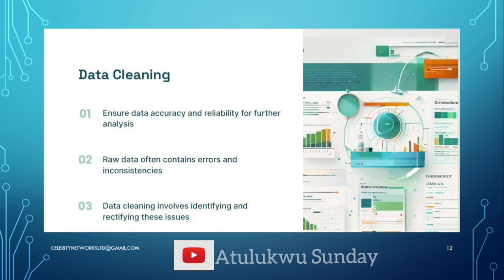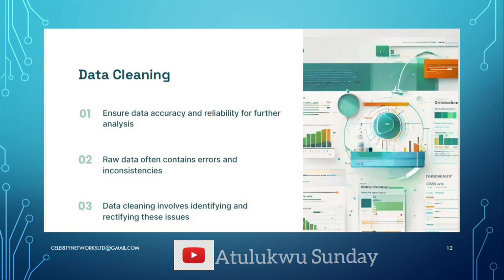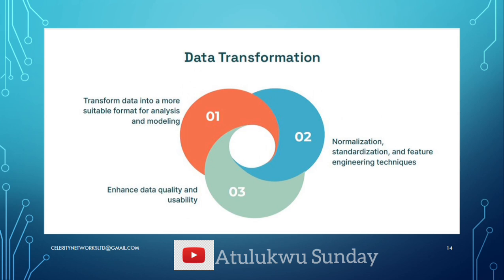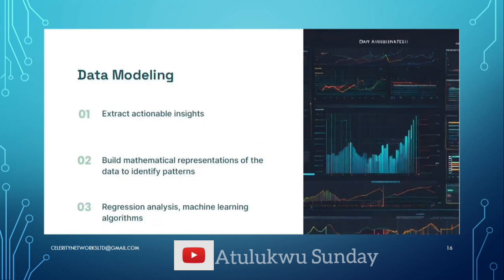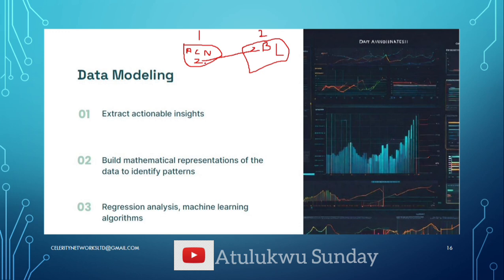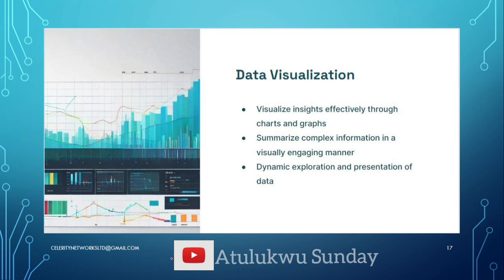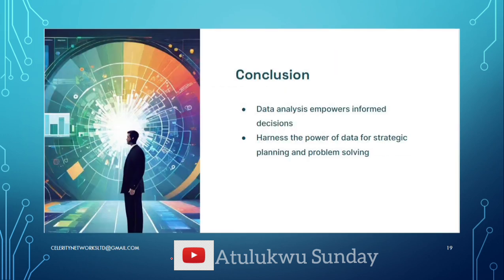Key Components of Data Analysis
In today’s video, we’ll be exploring the Key Components of Data Analysis—a must-watch guide for anyone looking to thrive in the fast-growing field of data science and analytics. Whether you’re starting out or advancing your career, mastering these critical aspects is essential for making data-driven decisions that truly impact your business outcomes. We’ll walk you through everything from data collection strategies and data cleaning best practices to exploratory data analysis (EDA), predictive modeling, and data visualization techniques. Let’s dive in and supercharge your data analytics journey with the insights you need to stay ahead in the world of big data and business intelligence!